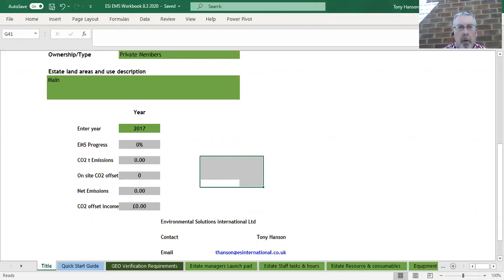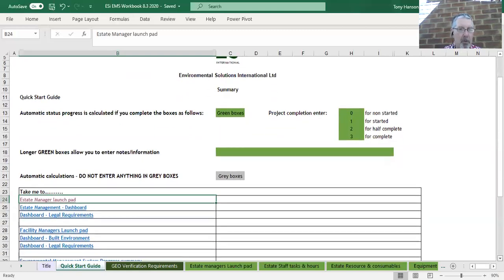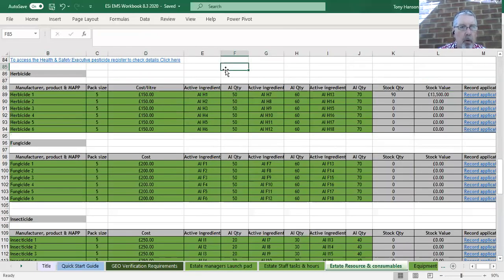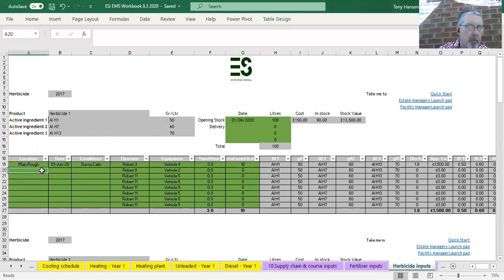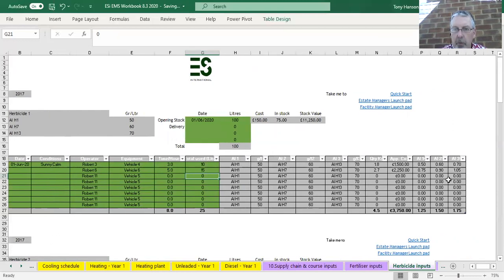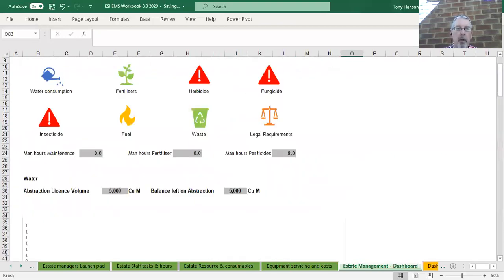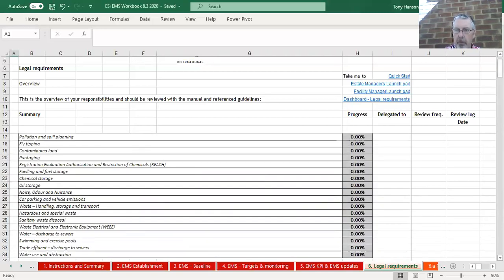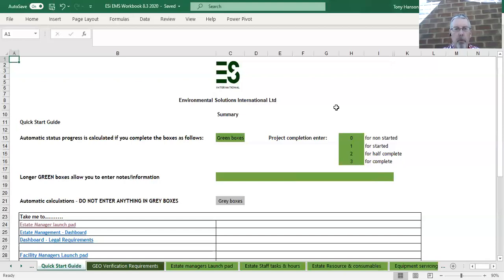Why is the ESi Operational and Environmental Management System an essential tool for CM's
The ESi O&EMS is the complete system for golf course operators to reduce costs, ensure compliance and achieve net zero - this video shows some of the ways it makes CM's lives easier...